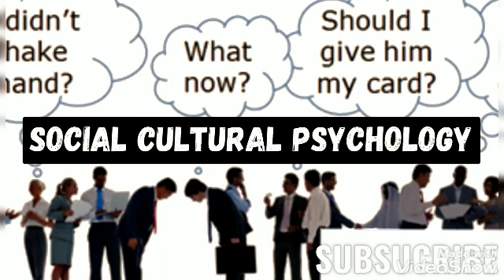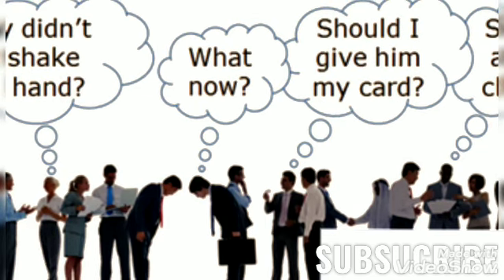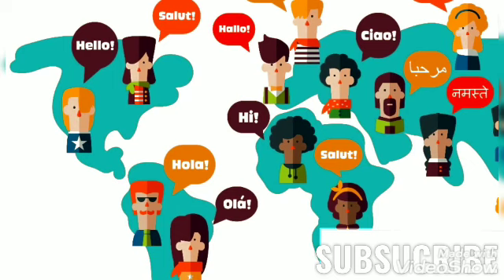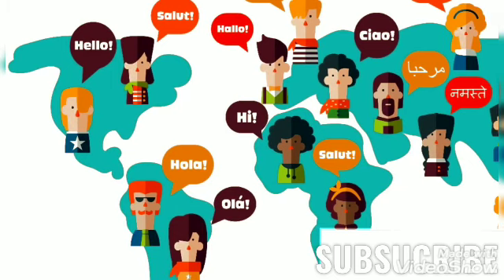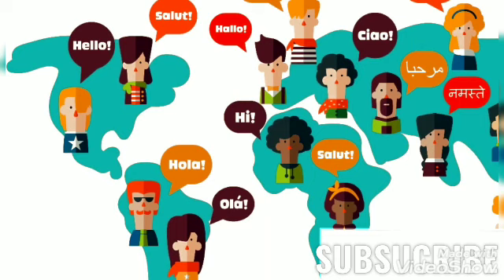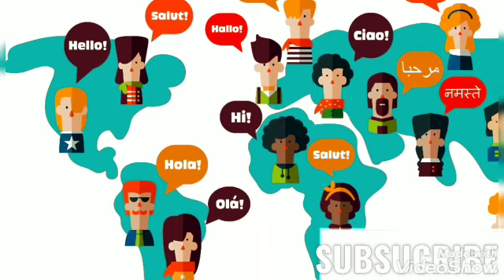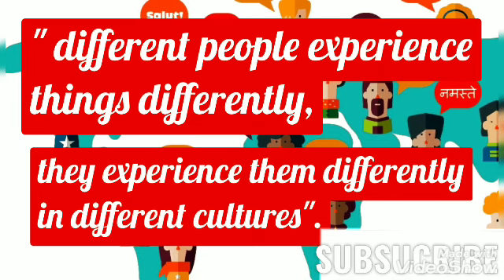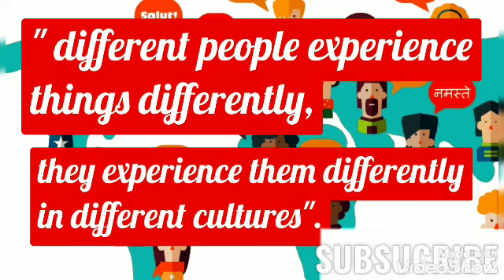SOCIAL CULTURAL PSYCHOLOGY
the mind,crash course psychology,structuralism,body language,psychological tips,psychology,reading people,communication,psychological tricks,people,facial expressions,psychology facts,how to read body language,brain power,consequences,competence,psychology,contagious yawning,diffuse a conflict